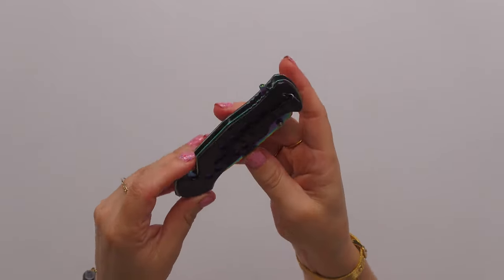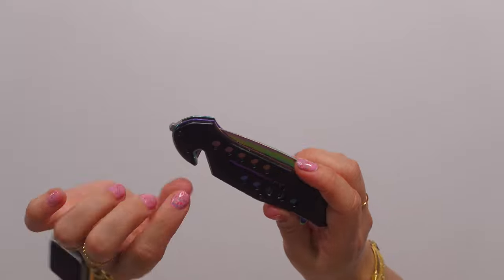TACFORCE POCKET KNIFE | Honest Review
This Tac Force Spring Assisted Pocket Knife with knife, seatbelt cutter and window punch is the best knife I have ever owned. Check out this review to see if it’s right for you. This would make a great gift too. Enjoy!

♥ INDIVIDUAL PRODUCTS USED IN THIS VIDEO:

♥ ON MY HANDS:
Smile Ring (Left Hand)
Dainty Rings (Set of 3)
Apple Watch Band

♥ MY CAMERA GEAR:

♥ ABOUT THIS CHANNEL:
Hey Guys. I'm Raphaela and I LOVE anything to do with customer experience and product reviews. Seriously, it may be a problem. :-)

I am a Customer and User Experience (CX/UX) consultant to small businesses and an Amazon Influencer, reviewing products from around the world. I love Customer and User Experience so much that I earned my Masters in UX Design. (nerdalert)

A few years of reviewing products for businesses to help them improve their design led me to creating product reviews to help other people choose the right products and services for their own lives and this channel was born.

On this channel, I focus on product reviews, comparisons and more. Almost all of my reviews are for Amazon products. In 2023, I will begin filming customer experience vlogs about places that I go and tell you what I think and what happened when I went (restaurants, hotels, etc). I like to say that my motto is ‘Product Reviews To Help You Choose’.

XO
Raphaela

These are products that I actually use and purchased myself, so I am not being paid to say any of this. I love these products, which is the only reason that I mention them in my videos. It doesn’t cost you any more than if you just purchased it by looking it up yourself. I hope that you found enough value in my video to tip me by using these affiliate links.This helps me to continue to purchase and create this kind of content for you. My family and I appreciate you. ☺

Raphaela